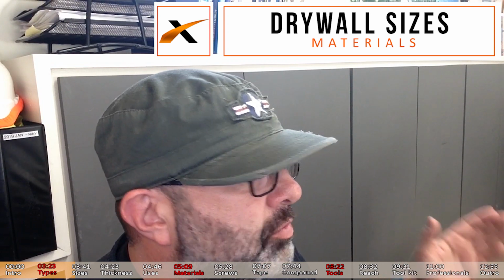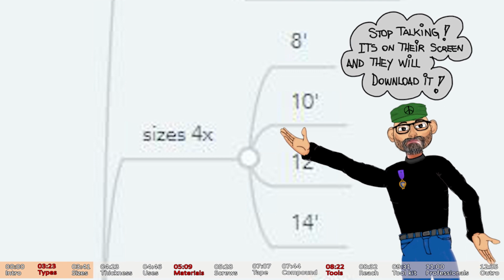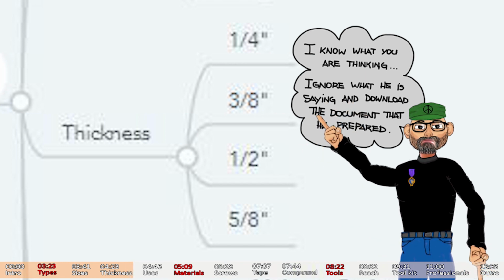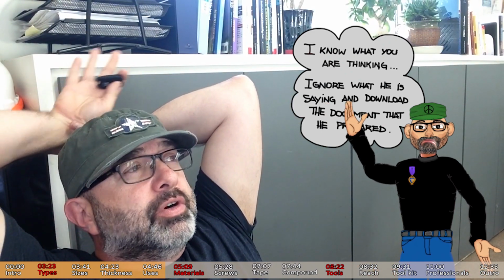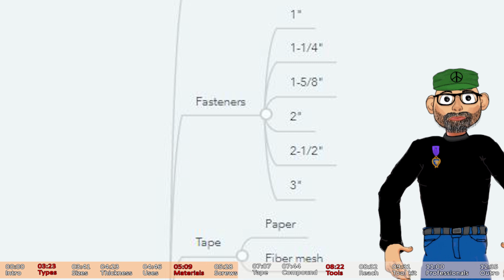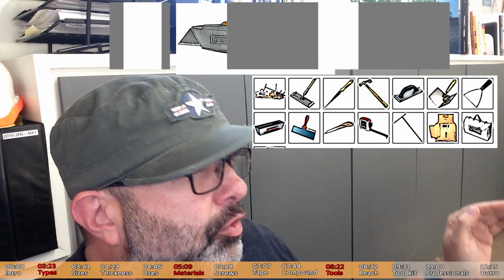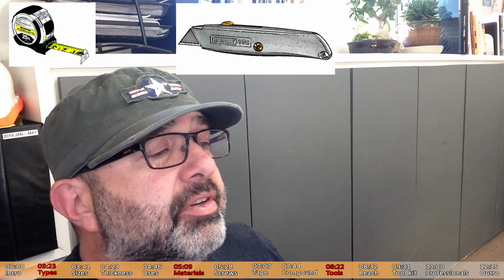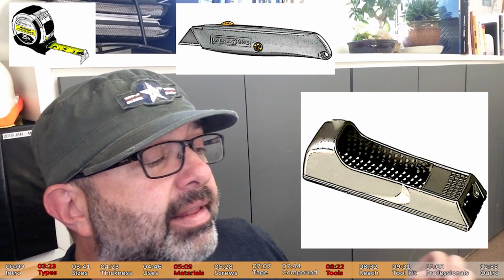Drywall Tools and Materials for Installers | Understanding Drywall - 2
Drywall Tools for Installers - If you haven’t watched part one yet, fire rating in drywall, just go ahead, click right over here, not on the plants, over here on the card…
You probably already know this by now, but I have to say it anyway, so I will repeat it every time I start a new video…
This is the progress bar, it tells you what I am talking about, and when I’m talking about it. OK? Feel free to skip to go straight to wherever you want to go.

0:00 Intro
0:30 Xplannation
13:00 Outro

Today I am going to continue talking to you about drywall
Here from the studios of X-Plan-Nation  in Los Angeles!

This is understanding drywall installation part 2

Tell me what you read and I tell you who you are….so:
You are a carpenter
You are a painter… ….
you are an electrician….
 you are a Plumber….
Wholy-MoWLY you are an Architect!  OK!

Let's start with what I need to say!

If you haven’t watched part one Yet– click on the card right over here.
And you gonna be taken over there…  You can watch that video and come back…

We will also give you solid information throughout this video, that will make you sound like a pro!  So you can go ahead and stick around! Cause you gonna like this!

Types of Drywall. Here is the easy-to-learn-map.  I’m putting it right over here, so you can just follow…

Because sometimes, just knowing the names is all it takes for you to do the job right!
.Do you know how drywall name came about?  The manufacturers started calling anything that wasn’t wet plaster – Drywall.  Companies started making them and tried hard to make their own name stick as a brand:

When you deal with drywall there are many options that you need to take into consideration.

Let's start with Types, among many variations of drywall, the major ones are:
*Standard
*Paperless
*Light Weight
*Eco-friendly

Within these 4 major categories, there are all the following subtypes:
Let's start with sizes – Size does matter when we talk about drywall.

Sizes are not only a preference of the installer, but it could be chosen based on the method of installation to save on materials when smaller sheets are chosen or to speed up the installation process using bigger sheets.  But many of the manufacturers sell the sheets in sizes of 4’x8’, 4’x10’, 4’x12’ and 4’x14’

Special order for the bigger 4x14 but they make it and deliver it, so you can install it!

There are also thicknesses that most manufacturers start at ¼”, the next one up is 3/8” that is not much used on builds but installers like it to use thinner sheets to do curved walls in layers, then the two most popular are ½” and 5/8” because with these two you can build multi-layers with any fire rating required on your projects.

Drywall is also engineered to cover for special uses and needs,  like moisture-resistant drywall, Sound barriers, Mold resistant, fire resistant and bend-specific fiberglass-reinforced products do curved walls.

Besides Drywall, you will need a bunch of other materials to have a professional job done on any wall.
You will need to know what type and size of fasteners to use. The type of Tape to buy, the different layers to apply of joint compound and their consistencies, and the many different types of corner beads.

When you hear fasteners, in this day and age, you will be dealing with screws.
The type and size will vary depending on the drywall material that you use. The size of the screw will have to be long enough to go through the drywall thickness that you are using, plus the same length or more into the wood below.

Drywall sizes that are mostly produced can be found in local home improvement centers in the following sizes:
1”
1-1/4”
1-5/8”
2”
2-1/2”
3”

If you haven’t seen the video yet, click here and watch the fire code drywall video.

What expect from us:
If you wanna learn more about the construction environment, secrets, best ways to deal with inspectors, City Halls, so you are at the right place. We will change the construction world, sharing all tips that can help you and your business be prepared for all the SURPRISES involved in construction.

You can also find all the handyman and construction content in one place:

Do you wanna build a house? They can help you here in this great place: